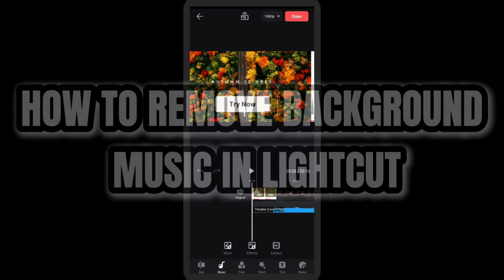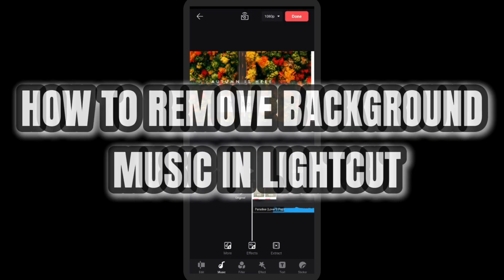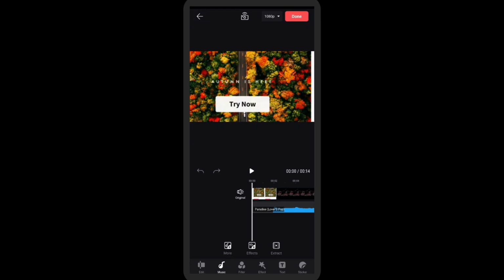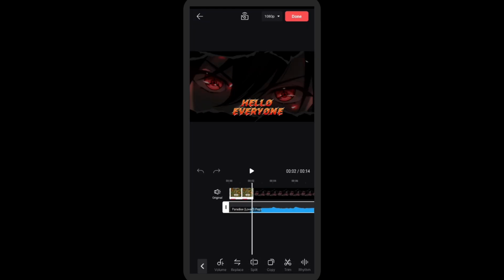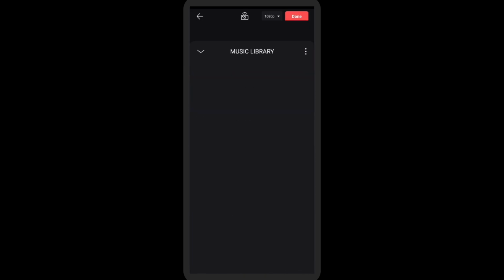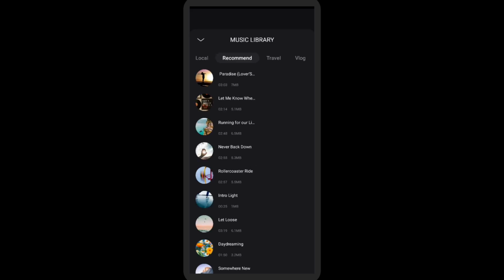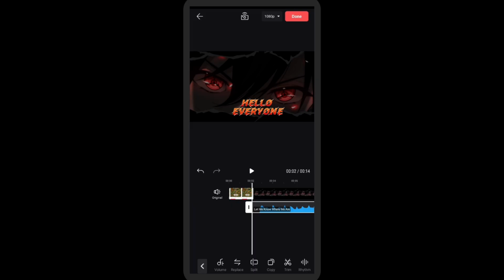How to Remove Background Music in Lightcut 2025?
The LightCut app lets you easily remove unwanted background music from your videos in just a few taps. Whether you want a clean voiceover, natural background sounds, or a silent clip for editing, LightCut gives you full control over your video’s audio layers. You can mute the original soundtrack or replace it with your own music effortlessly.

Perfect for creators who want to fine-tune their videos, this feature helps you create professional-quality edits with clear and focused sound. Customize your audio and make your videos sound exactly the way you want.